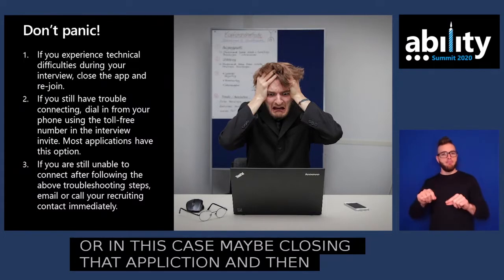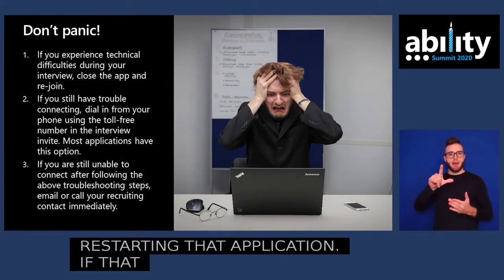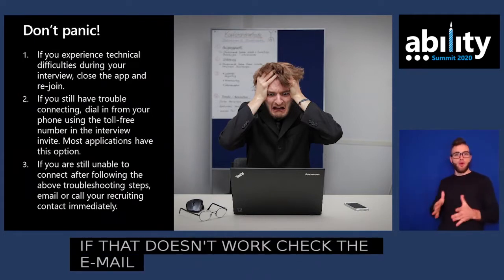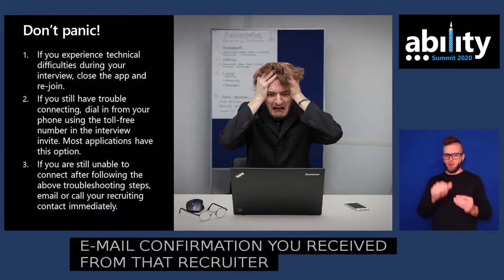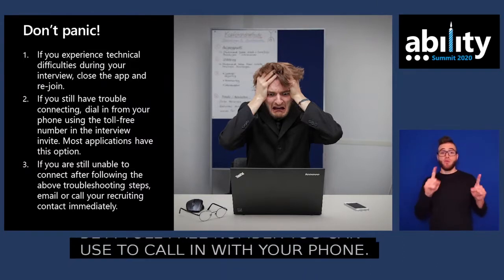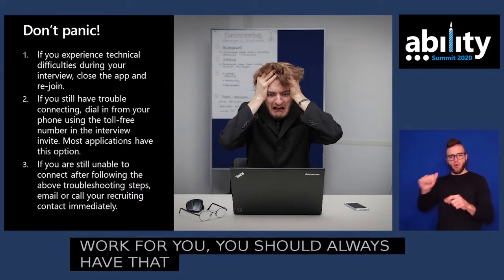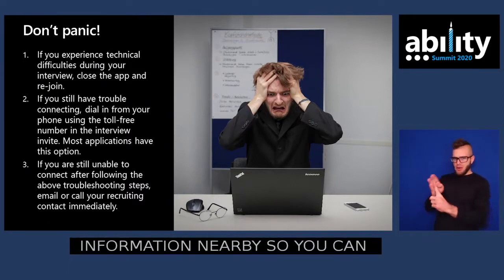Career Corner: Virtual Interviewing Best Practices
Presented by Richard Epperly, Microsoft and Sean Baker, Ernst & Young, LLP
Virtual interviews are new to many interviewers as well as applicants.  In this session we will discuss key tips for how to prepare yourself for upcoming interviews with employers.  You will learn best practices to help you get comfortable with the technology and engage virtually with interviewers.